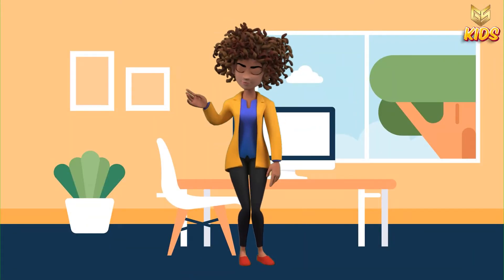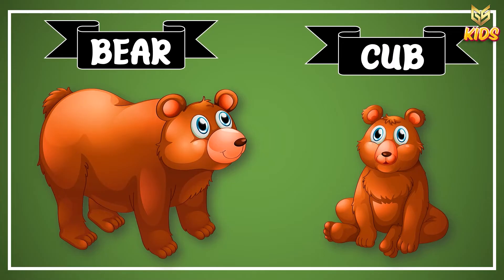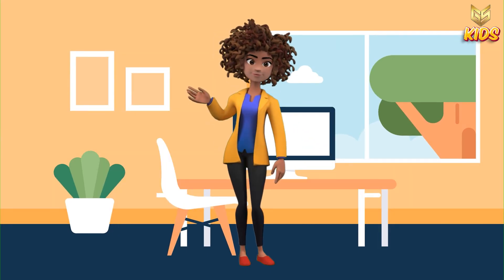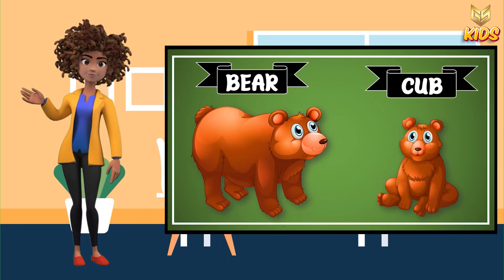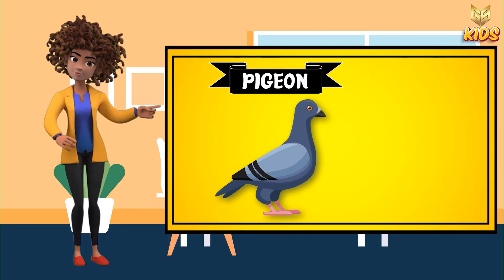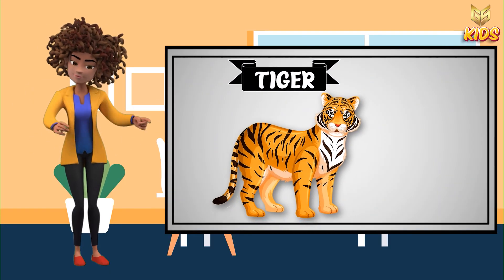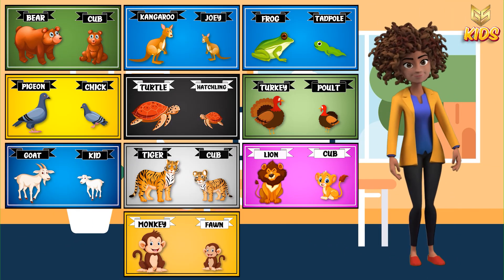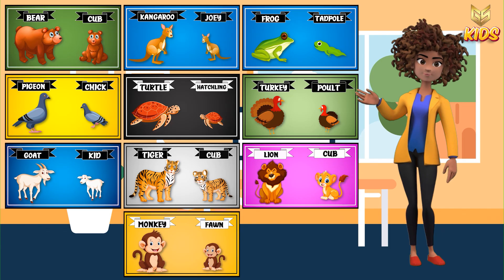Animals and their babies (1) - 1. UKG – Science - Gyansrota Kids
Do you know the names of animals and their babies?
Animals and their babies have different names.
So, in this video, I will teach you about the names of a few animals and their babies.
Let’s dive into this video.